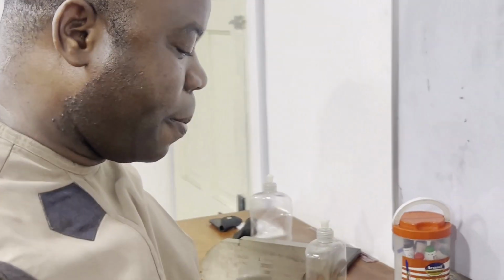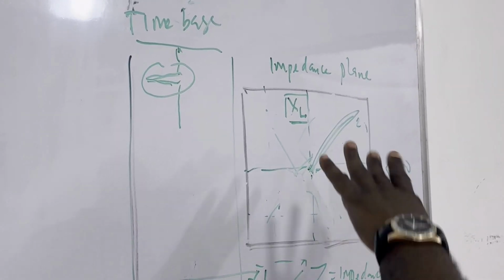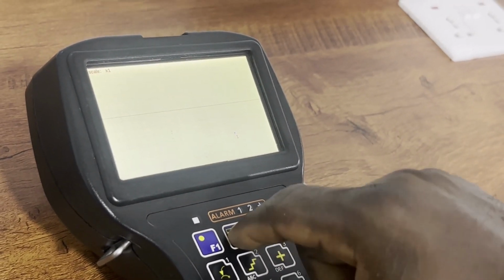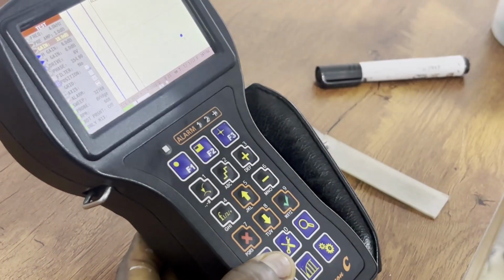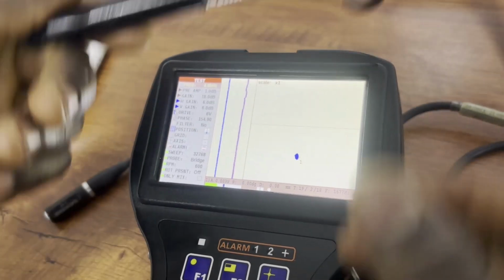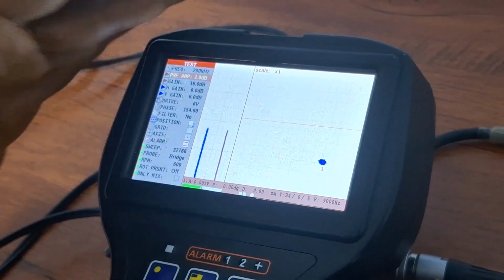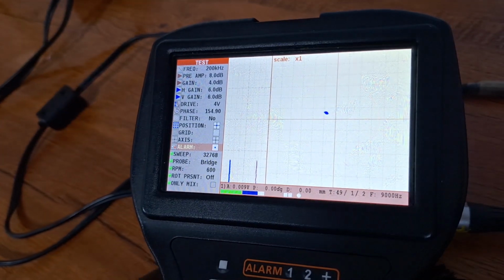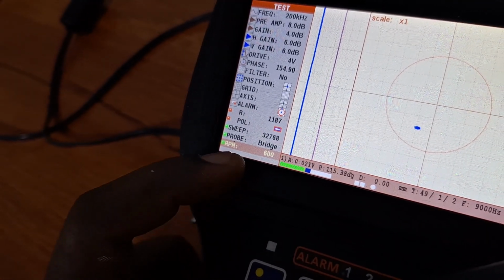Part 1 - Eddycon C - Equipmet Familiarization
Get familiar with the Eddycon C Eddy Current Testing (ECT) equipment in this beginner-friendly walkthrough!
In Part 1, we cover the interface, controls, key features, and setup process to help NDT technicians and inspectors get started with confidence.